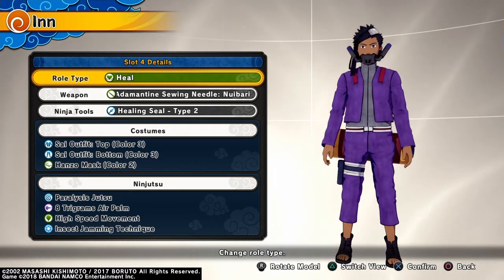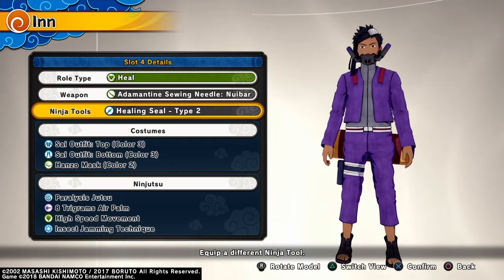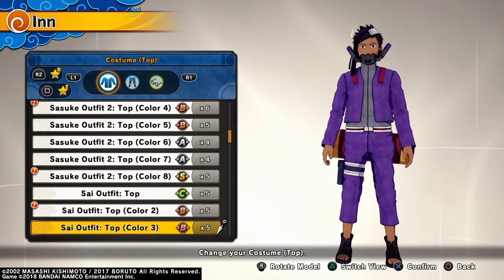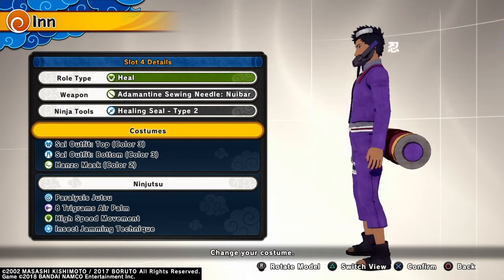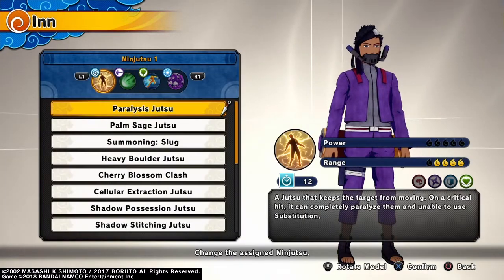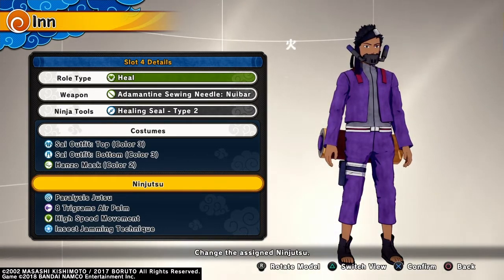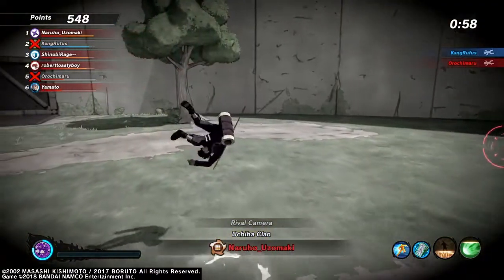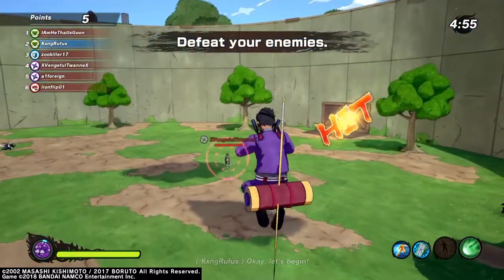THE DEBUFF PALM BUILD! Naruto to Boruto Shinobi Striker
Shoutout to Soldieran for these Amazing Thumbnails and follow him on Twitter for his Awesome Commissions at a reasonable price: Check out Soldieran⚡️ (@TheSoldieranYT)